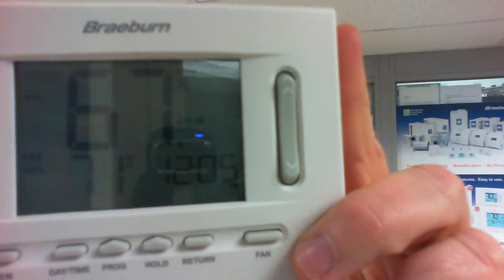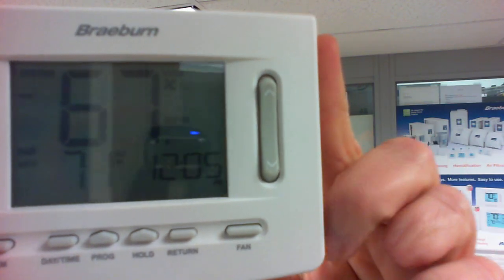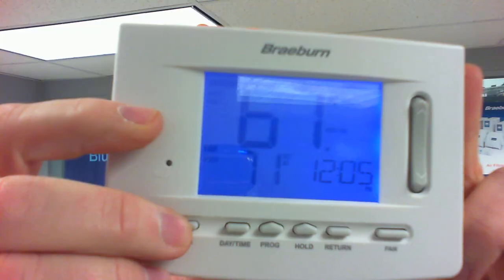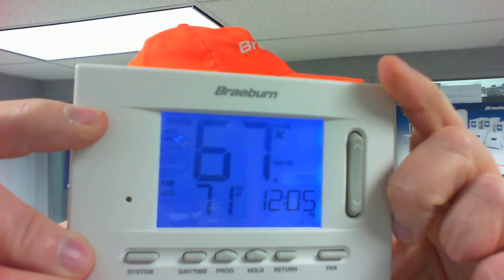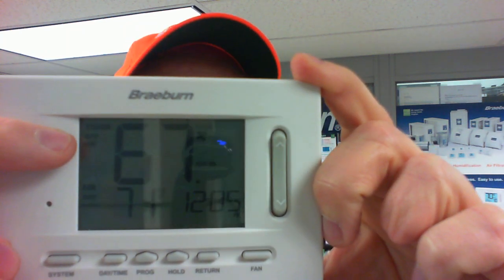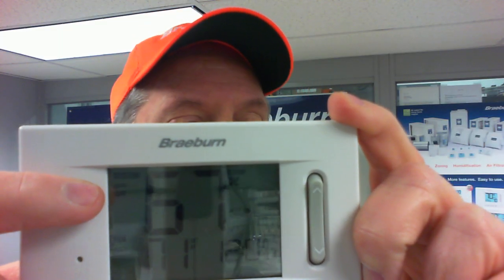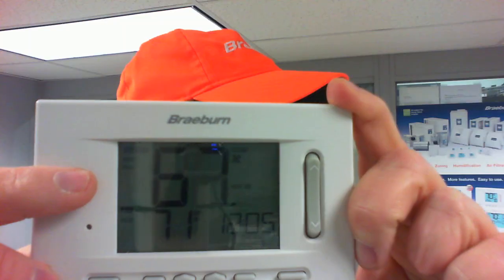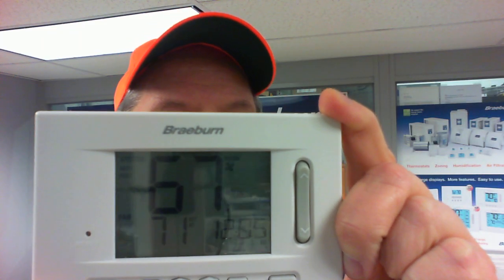Braeburn Auto Changeover setup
In this video I discuss how to properly configure and set up you Braeburn thermostat to use the auto changeover feature. When correctly set up this will allow the thermostat to switch back and forth from heat to cool as indoor room temperature rises and falls.
Auto changeover is a great and useful feature but its operation can be confusing at first to understand.

First step is to enable the option in the installer menu. Consult Installer guide for accessing the installer menu.

The next step would be to set your desired temperatures for both the heating and cooling modes. Keep in mind that by default there will be a three-degree dead band between these two setpoints. Press the system button to cycle it to HEAT mode and set the desired heating set point. Then press the system button to cycle to the COOL mode and set the desired cooling set point. So, for example if you adjust your heat setpoint for 70 degrees then your cooling setpoint can be no lower than 73 degrees.

To select auto-changeover mode you will use the system button and press it until you see the word "auto" along with either heat or cool. The display will only show AUTO HEAT or AUTO COOL but not both at the same time. It will display the mode that was the most recently used. So if cooling mode was the last mode used, as you cycle through the system options you would see OFF HEAT COOL COOL AUTO OFF etc.
In this scenario using auto changeover mode if the room temperature falls below 70 degrees your heating system will engage and will work to warm the room up to that 70 degree setpoint temperature. If it were to then later, for example become very warm outside and the house begins to rise in temperature, once it gets to the 73 degree setpoint the cooling system will automatically engage and begin to cool the house down to maintain that 73 degree temperature.
You cannot “test’ the feature simply by adjusting the set point up or down hoping to trigger a change in modes. Rather the thermostat has to “see” that the actual room temperature has changed either up or down and cross over the set point for the opposite mode for the changeover to occur.
When you see the word AUTO in the display below the system mode you can be assured that it is in auto changeover mode and will select the appropriate system mode based on the set temperatures. This is not the same AUTO that is under the fan options heading.
Applies to models 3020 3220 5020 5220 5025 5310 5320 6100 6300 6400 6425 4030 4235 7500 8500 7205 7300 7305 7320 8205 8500
Manuals for all these models on our website.